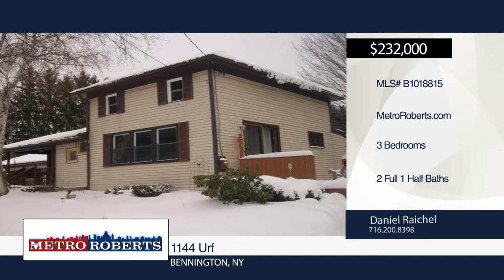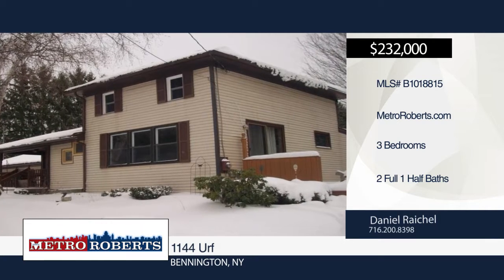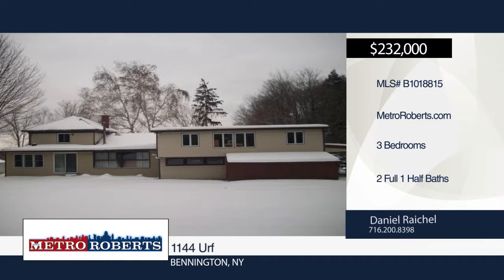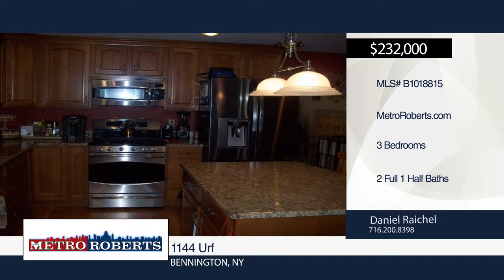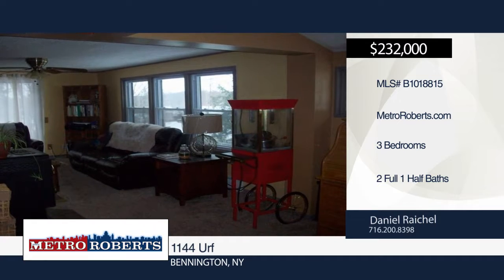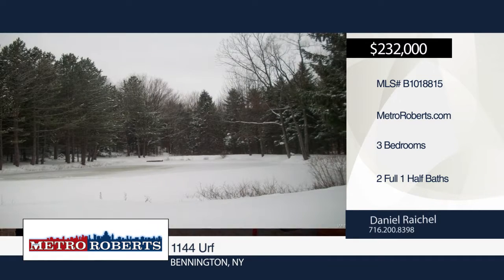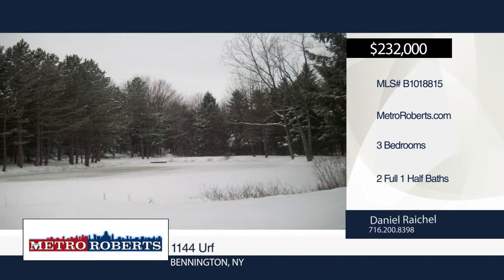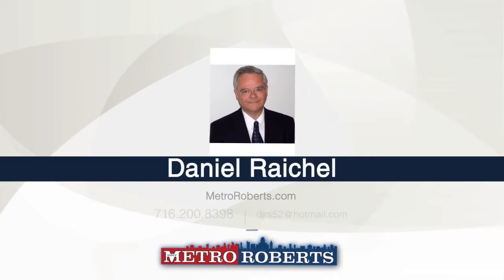1144 Urf Bennington, NY | MLS# B1018815 | wnymetro.com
Daniel Raichel-Metro Roberts |

Living is easy in this spacious, nicely appointed country home...many upgrades and much remodeling include a new kitchen, master bedroom and bath, new metal roof and carpeting. Upgraded electric and plumbing. New hot water baseboard heating system. Beautiful wooded 5 acre parcel with large pond. Hunting, hiking, fishing... this one has it all! Star savings $492.51. Take advantage of the new pricing and make this one your own!